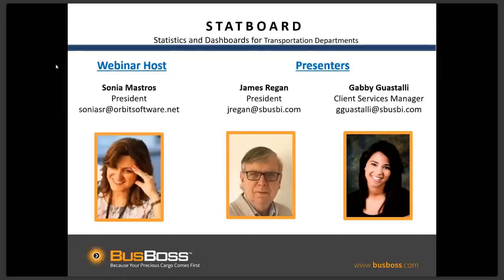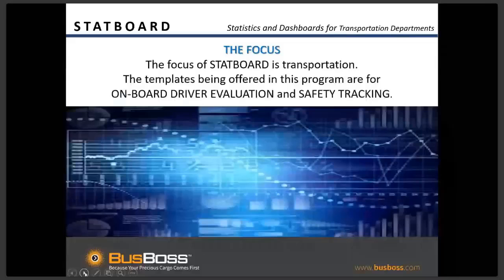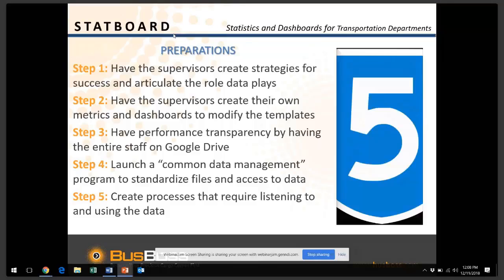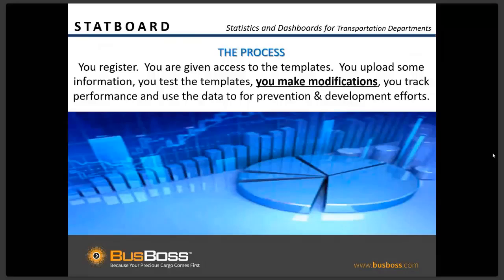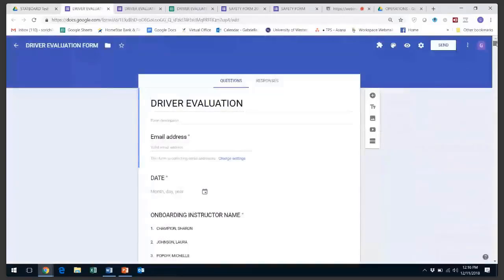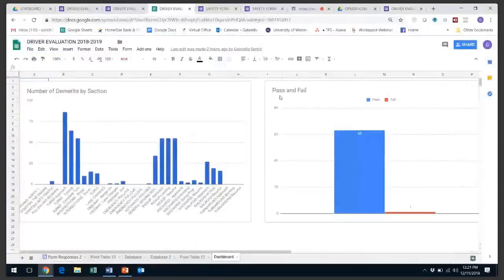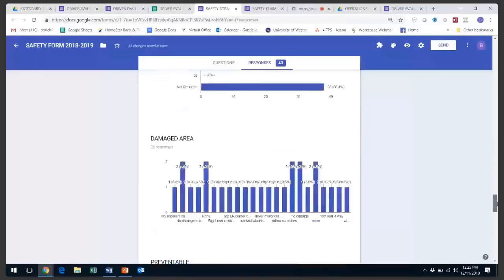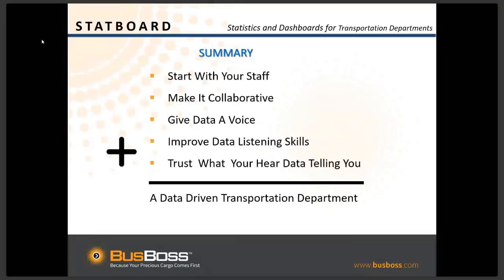StatBoard Webinar Recording 121118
Statboard Statistics and Dashboards for Transportation Departments